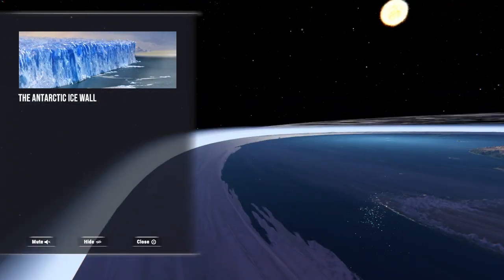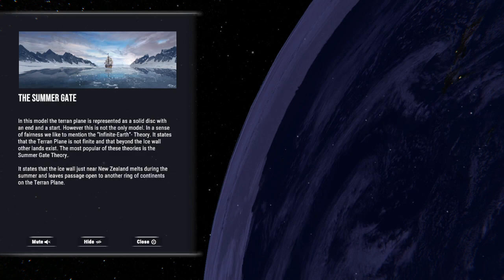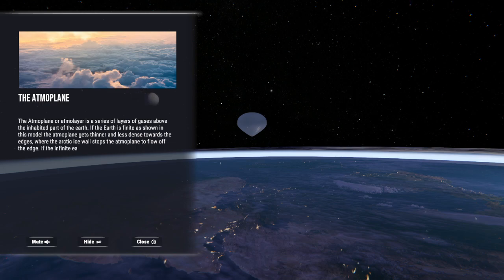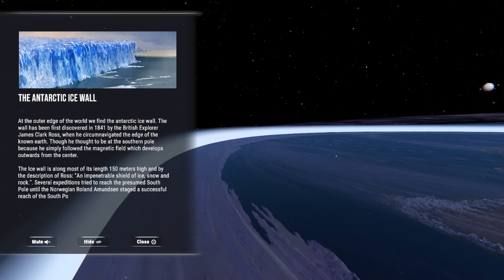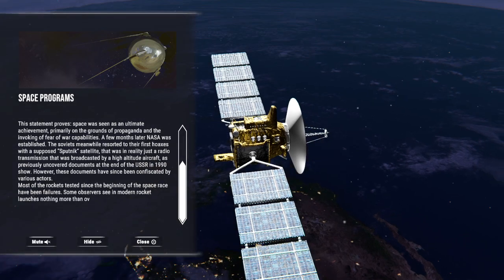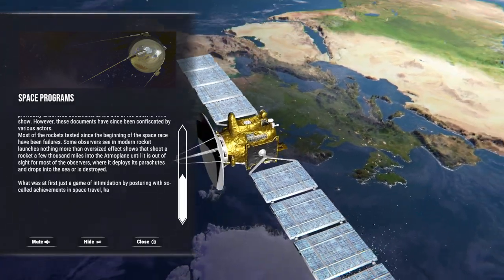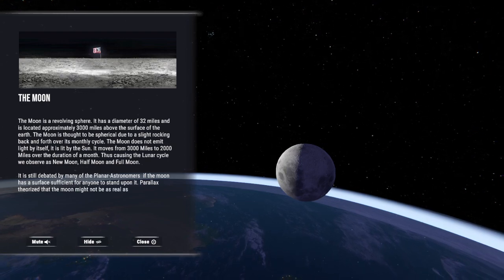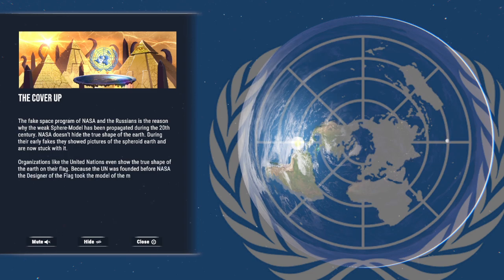Flat Earth Simulator - Gameplay Playthrough / (PC)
Is the earth a globe? Why do you think that? Does your everyday life confirm that fact? Explore the alternative of the Flat Earth Simulator! An interactive simulation of the day and night cycle on a flat earth with information waypoints all over the terran plane.